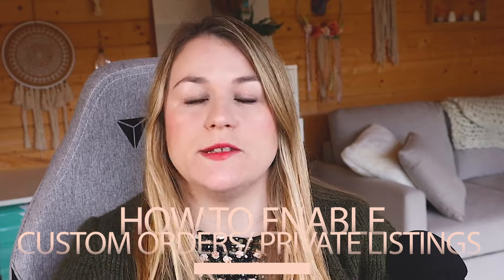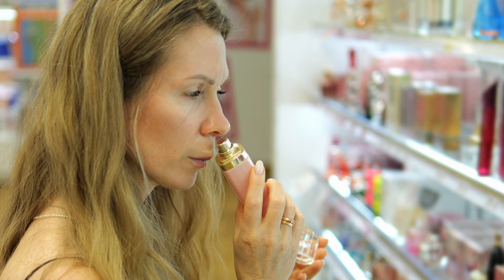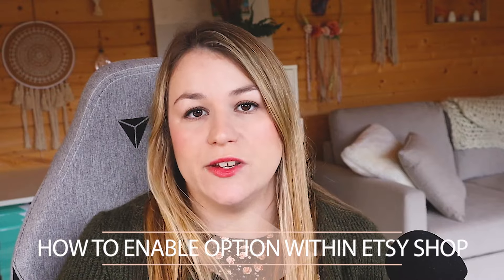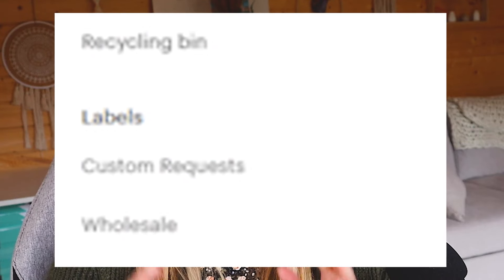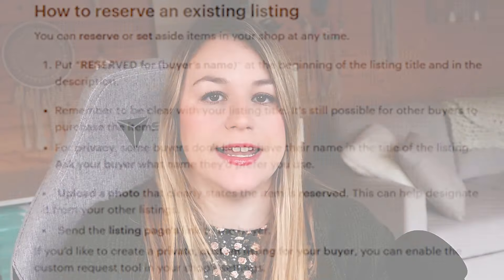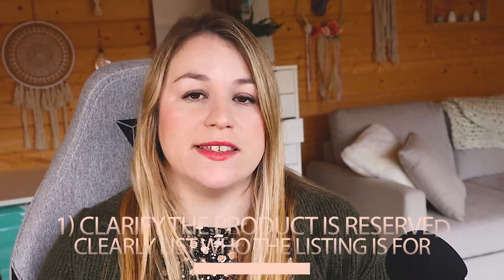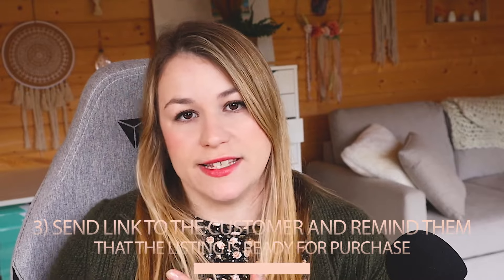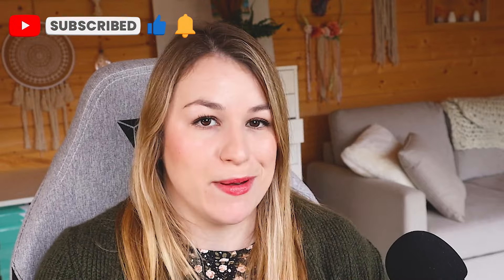Custom orders and private listings on Etsy | Handmade Bosses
Steal my expert approach to setting up private listings and delivering custom orders that grew my shop to multi 6-figures. 🚀 This is the ultimate way to give a personalised buyer experience!! 🤩

Depending on where you're at right now, I have a few options right now that can help you:
1️⃣✨Just starting out? Here's my best resources:

✨My book “how to be a handmade boss” is like a super intensive course on getting your first sales (plus, it’s a book/workbook hybrid!)

✨Shop not doing so great? Getting views but no sales? No views at all? Overwhelmed with it all? Check out the shop doctor:

✨My highly rated free masterclass on how to increase your Etsy conversion rate, is the KEY thing most Etsy sellers miss when trying to make more money.

✨Listen to my chart-topping podcast for an unfiltered and honest view as to what it takes to grow a handmade business

✨I’m live most Mondays in this group with our Monday Momentum lives. These include coffee chats & mini workshops to help you make more money from your handmade business! You can see our upcoming events here: